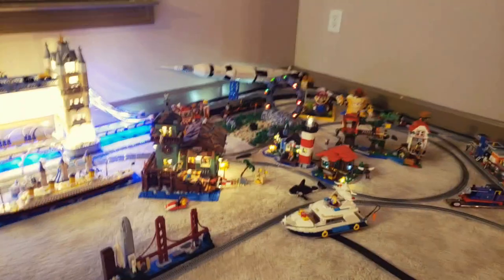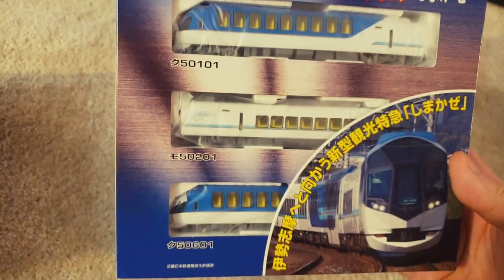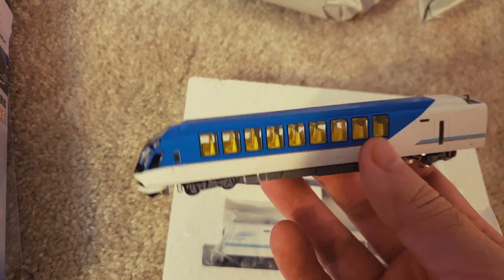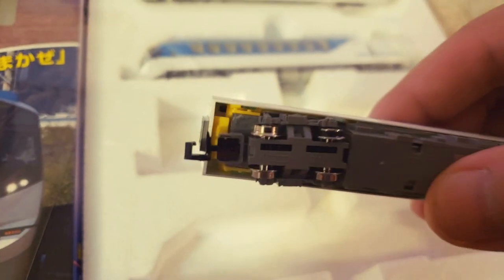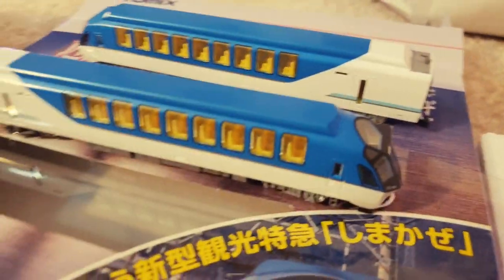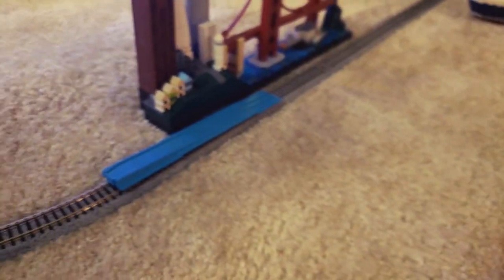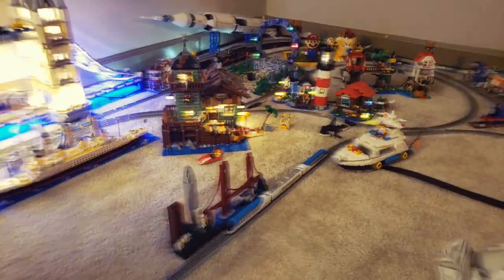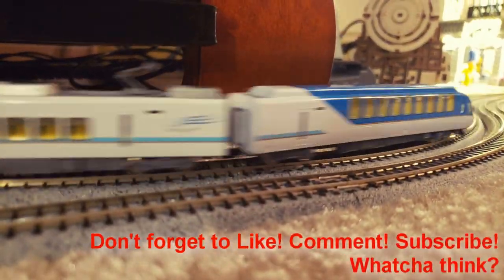Unboxing! Kintetsu 50000 Shimakaze - Tomix 92499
A quick little vid about the latest purchase out of Japan